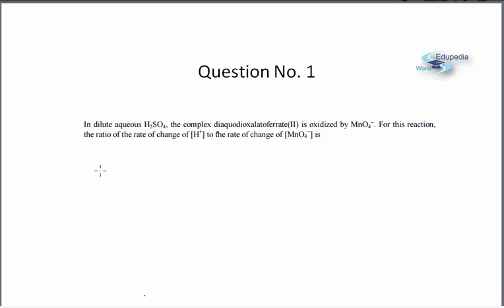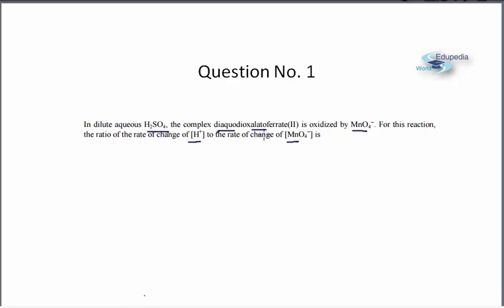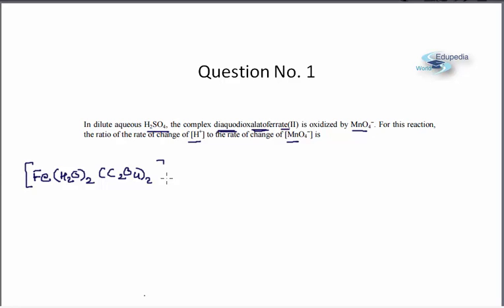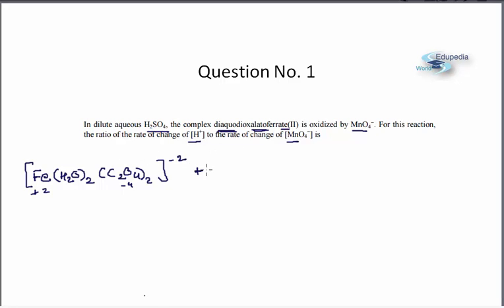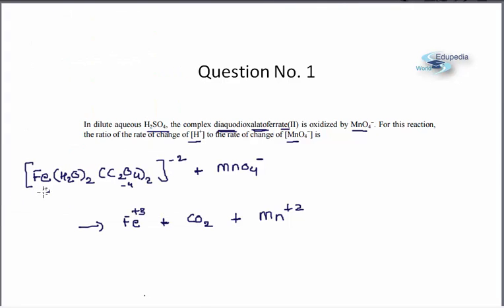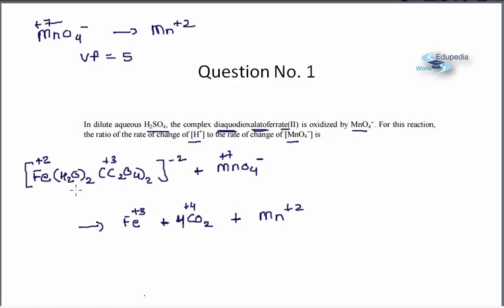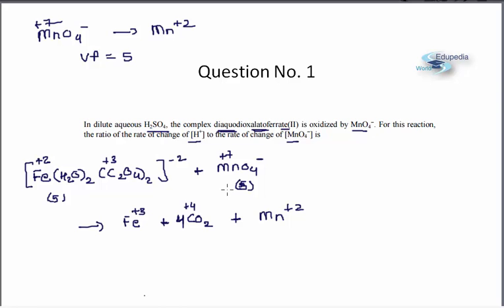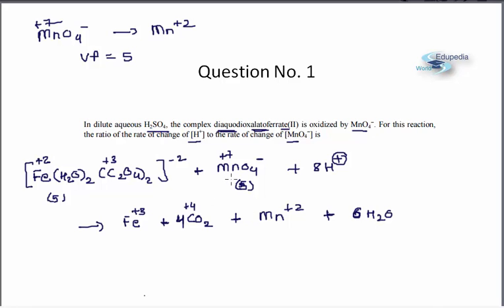IIT JEE Advanced Solution- Chemistry (2015) / Chemistry (Paper 2) / Paper Code 4 / Q 1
IIT JEE Advanced Solution | Chemistry (2015) | Chemistry (Paper 2) | Paper Code 4 | Solution No. 1

This video contains an integer type question undertaking the solution the calculation of ratio of rate of change of one  (H+) to find the effect on another's ratio of rate of change (MNO4) resulting in a balanced chemical equation.